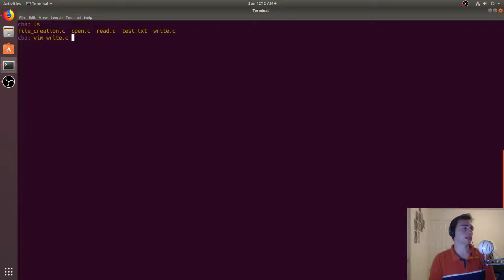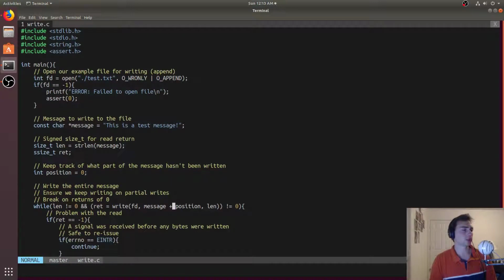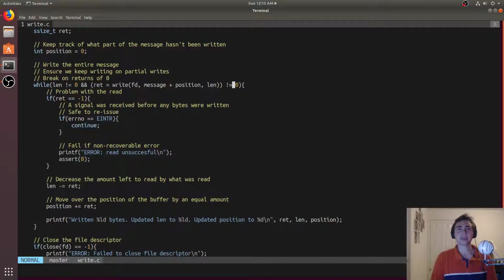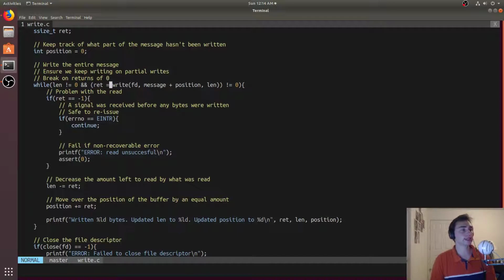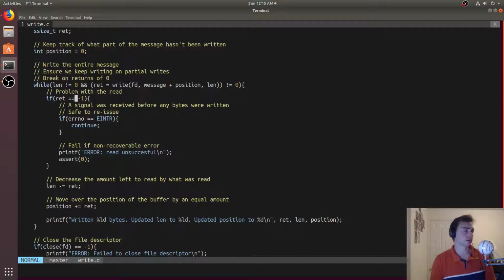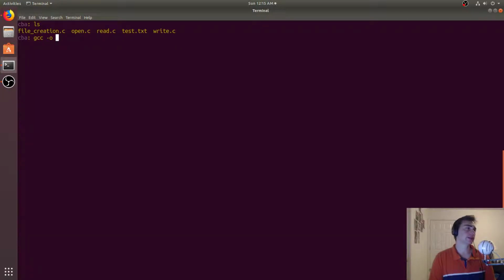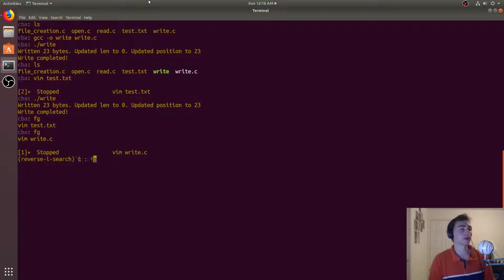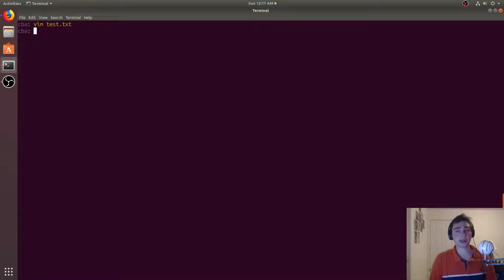Systems Programming: File I/O Writing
In this video we look at writing using the write() system call in C and Linux!